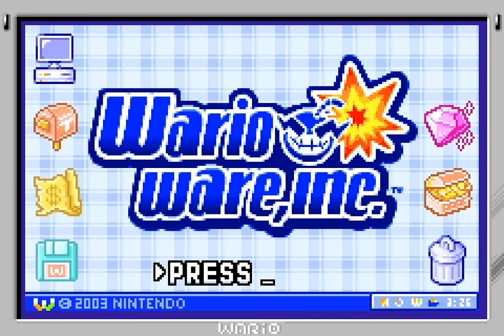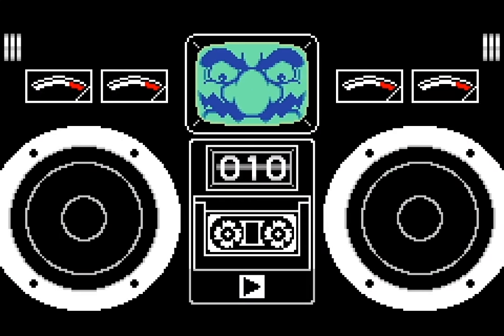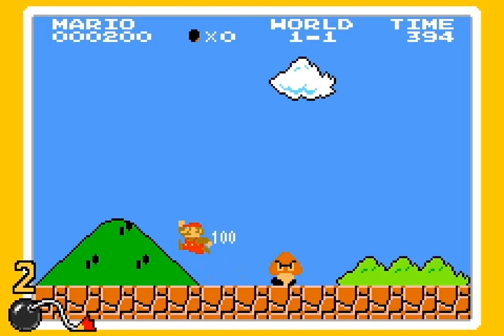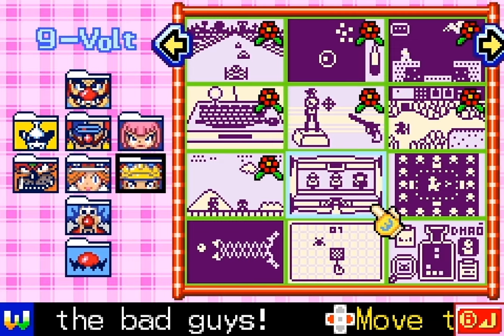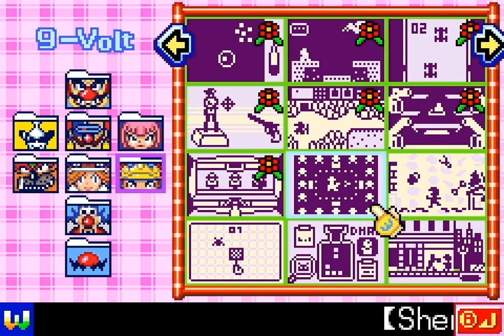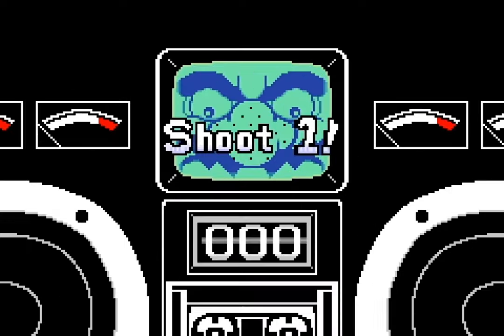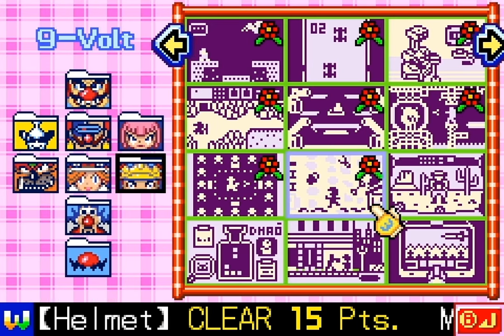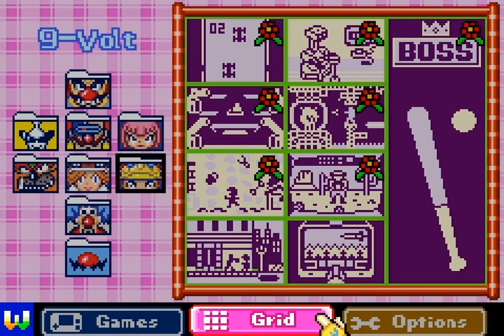WarioWare Grid - 33 - insert, squash, shoot, shoot again, look out and draw!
a grid video has six mini games, there will be six wario grid videos in a row, no yeah it is a grid grid!

good.